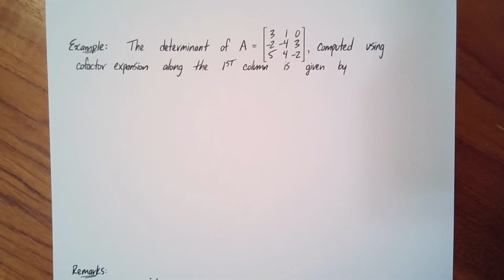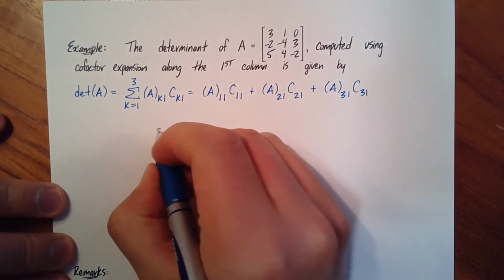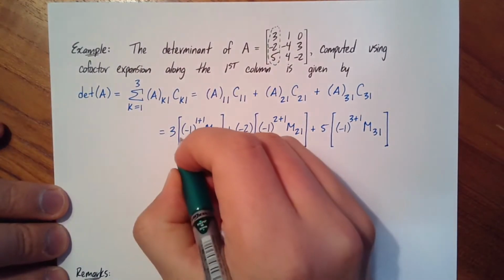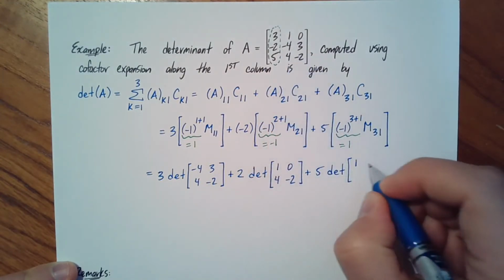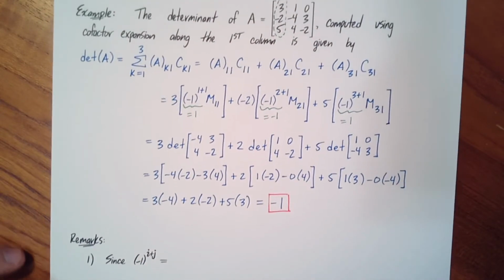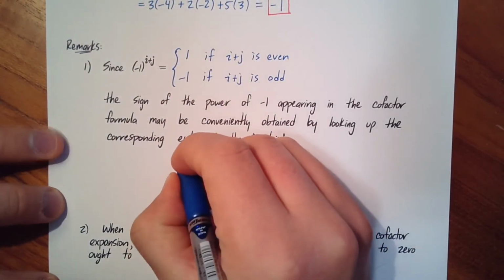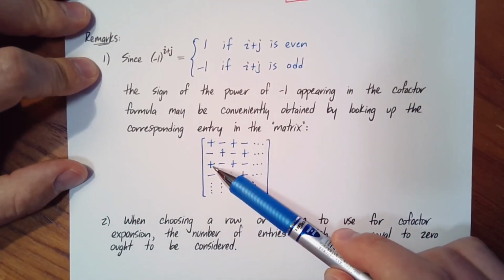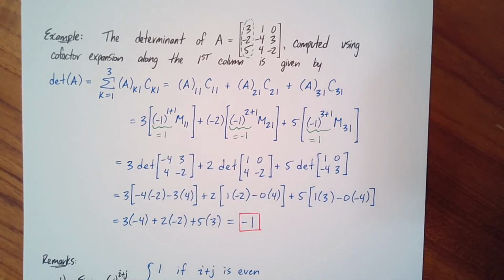Math 221 - Section 2.1 - Part 3